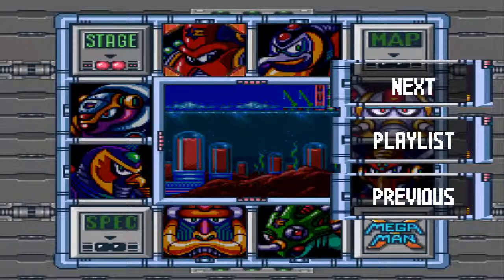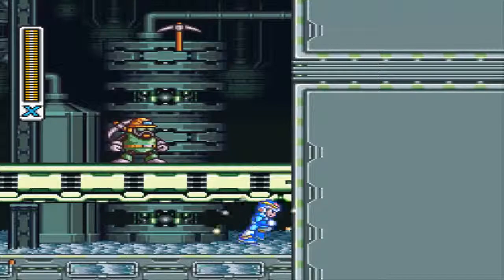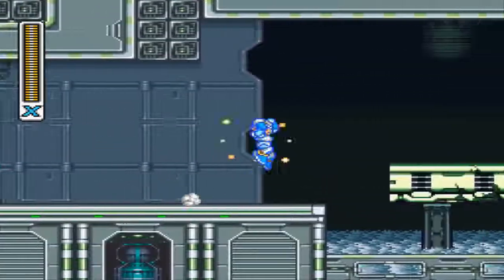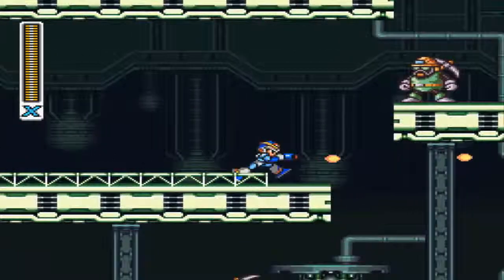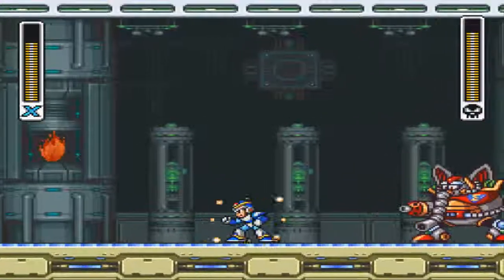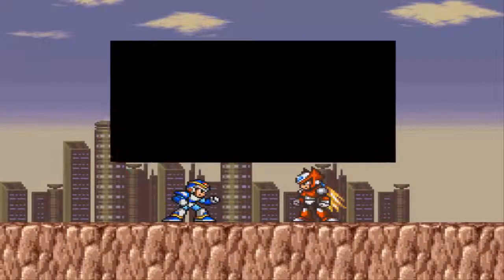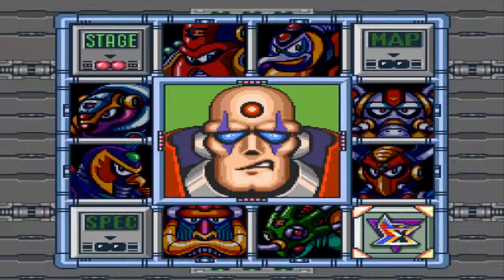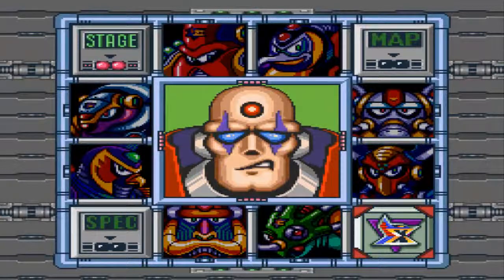Let's Play Mega Man X (Blind!) - Episode 9 - "FIRST TIME!!"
The satisfaction to getting that Buster Upgrade!